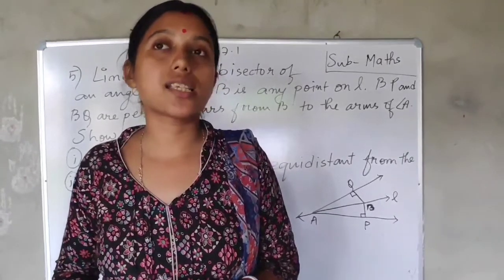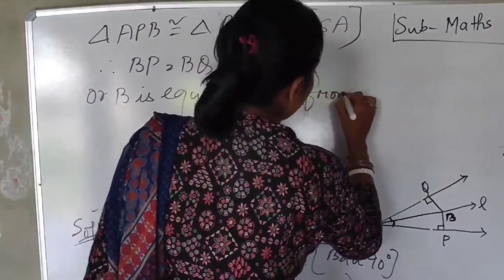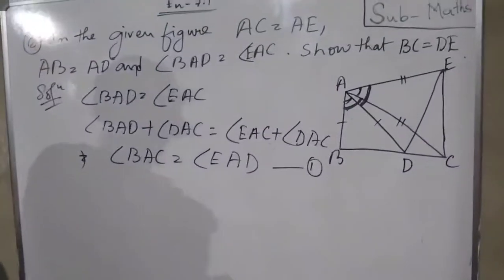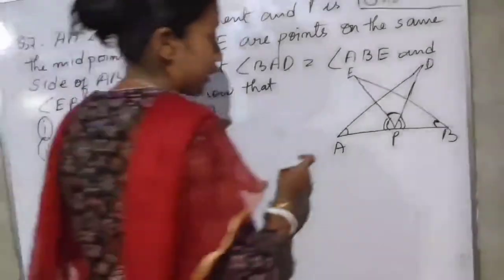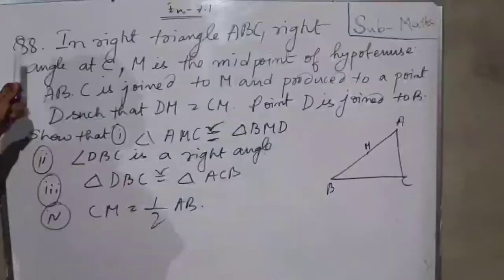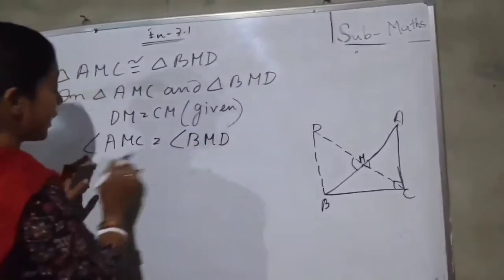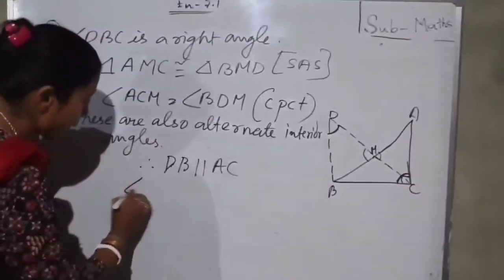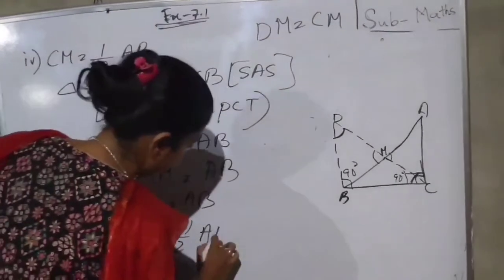Maths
Class 9